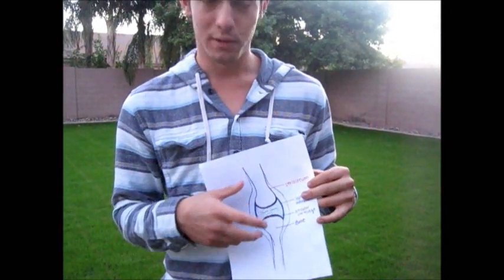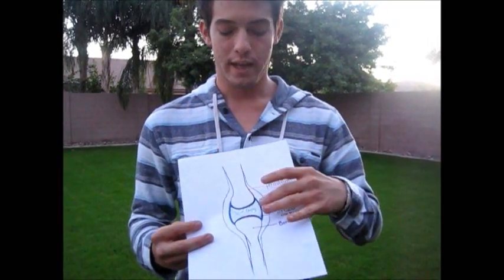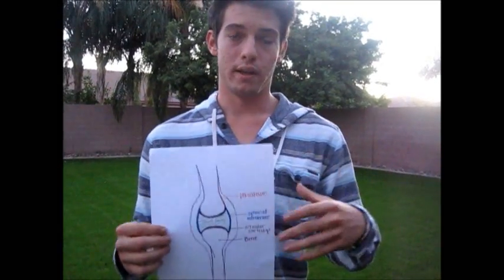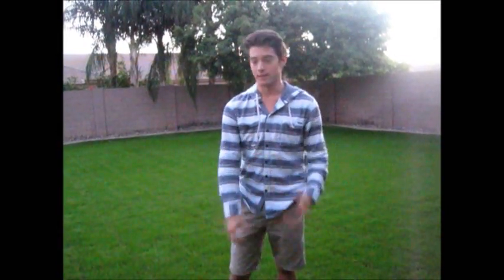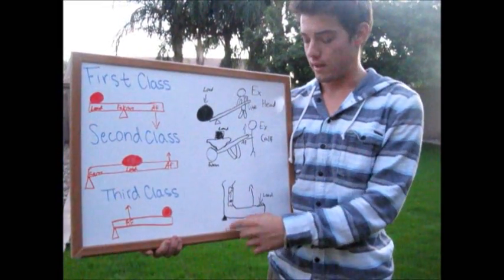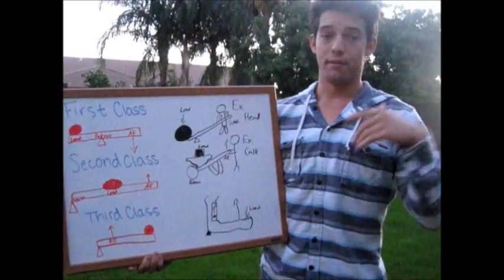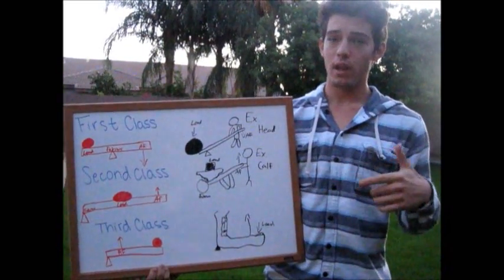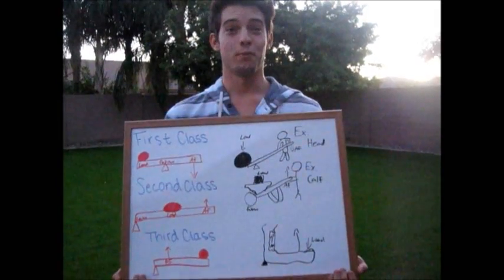Synovial joints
Synovial Joint project